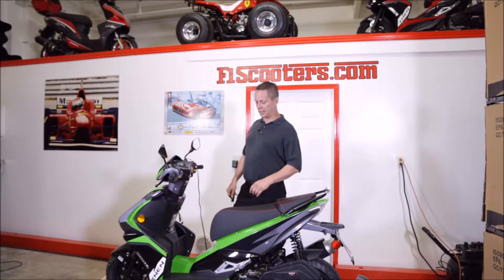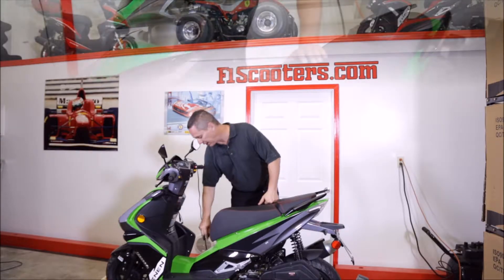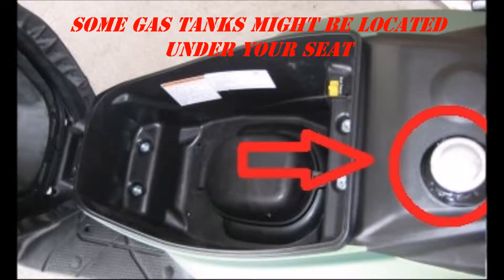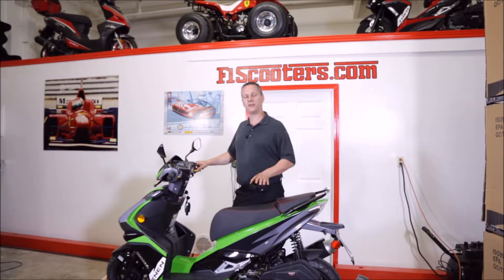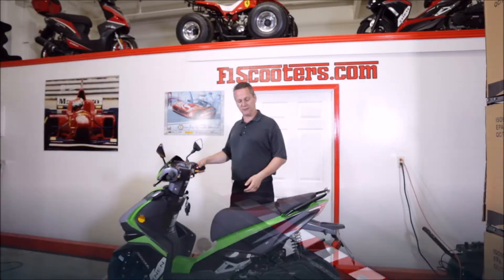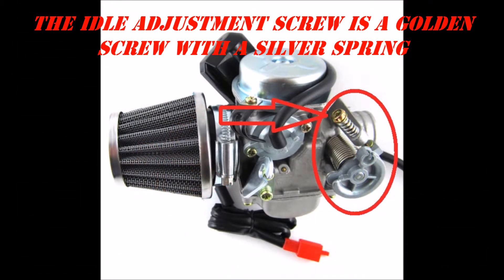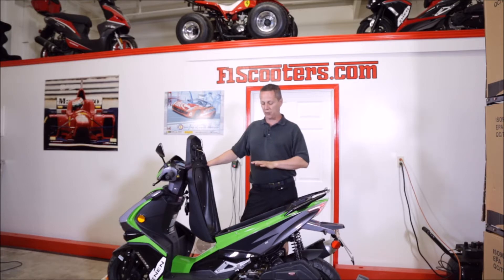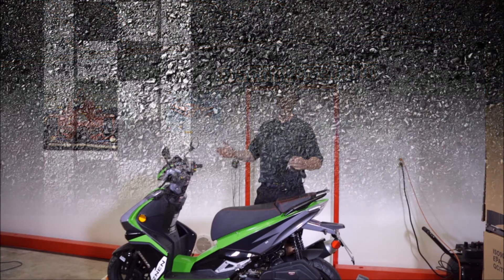F1 Scooters Presents: GY6 50cc-150cc First Time Starting Your Scooter!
This video shows you how to start your brand new F1Scooters scooter. This also pertains to 50cc-150cc Scooters of all models and makes.